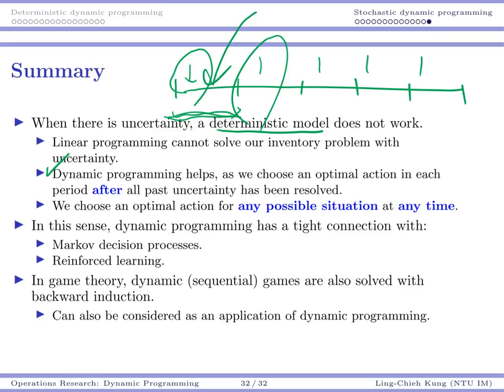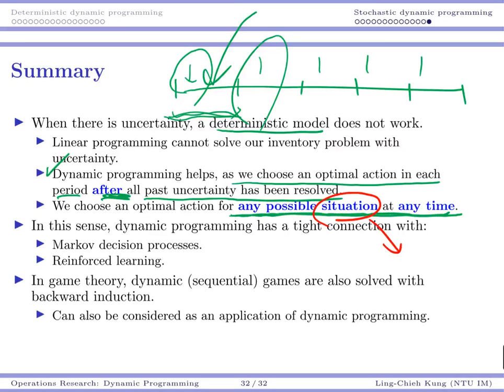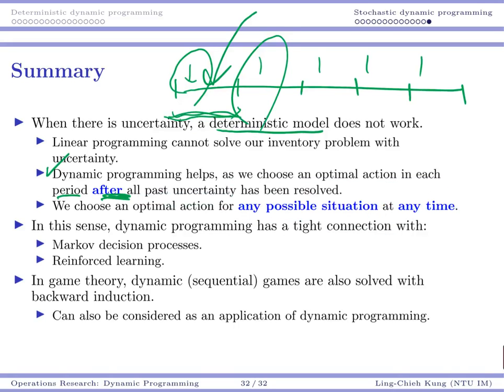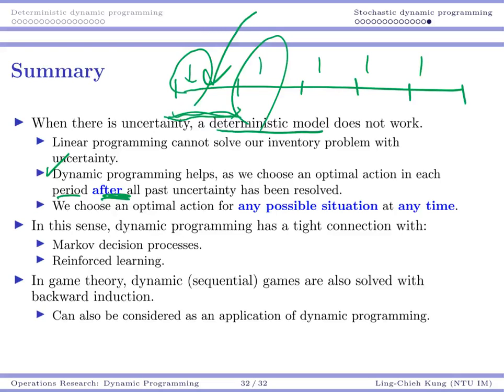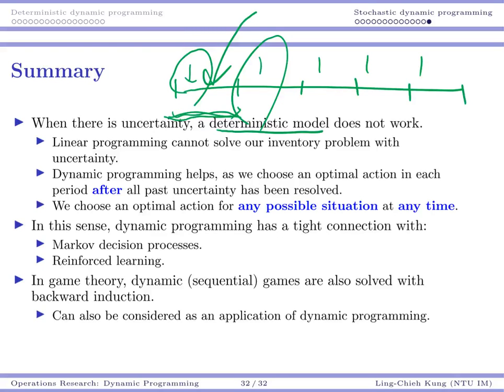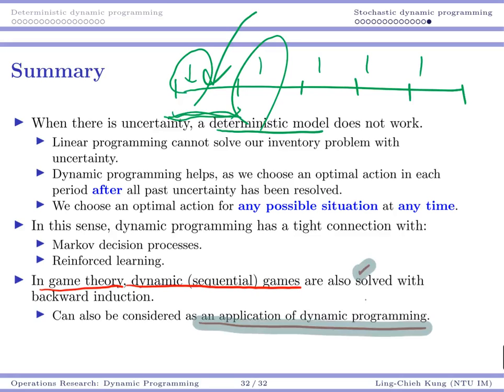[OR] Lecture 11: Introduction to Dynamic Programming (12)